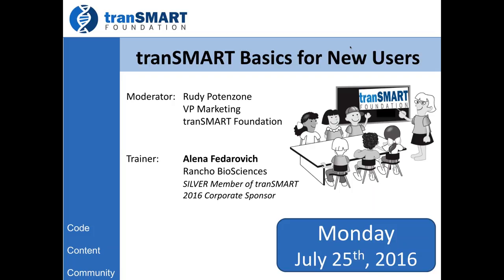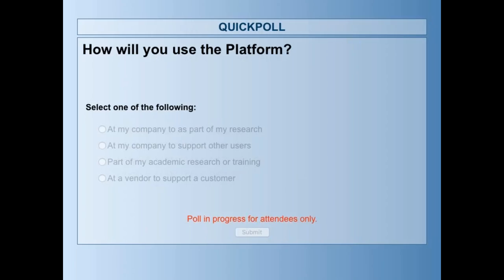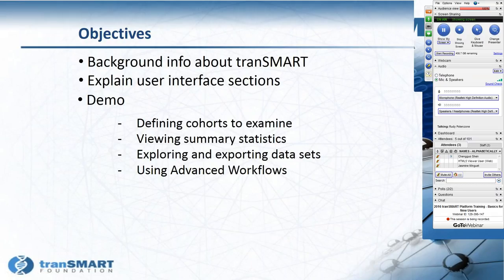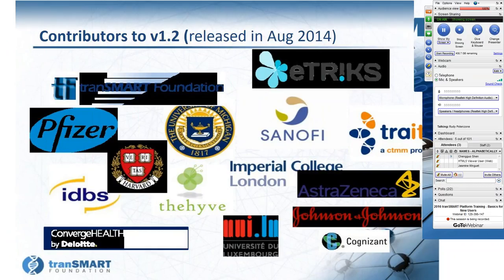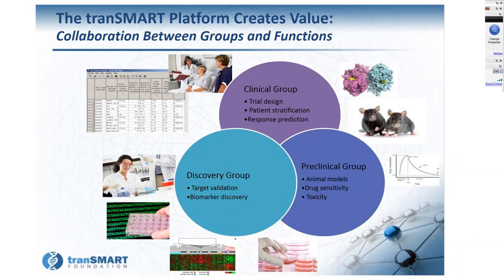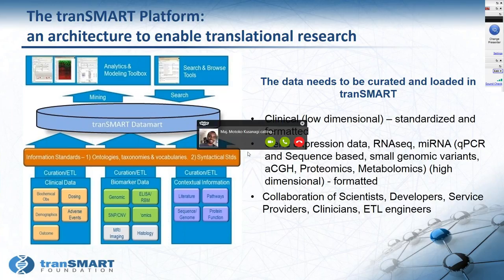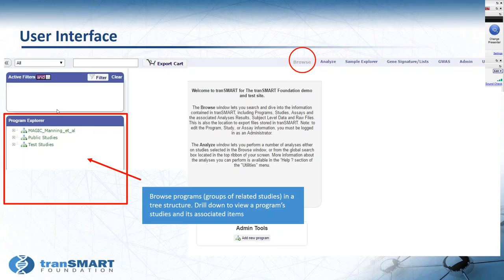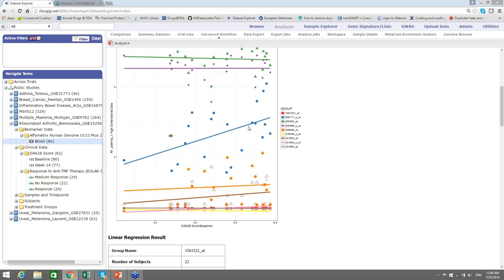2016 tranSMART Platform Training Basics for New Users July 2016